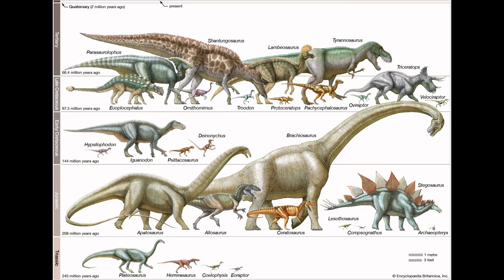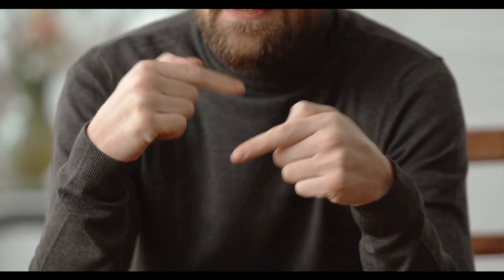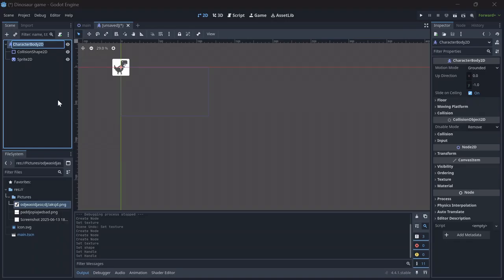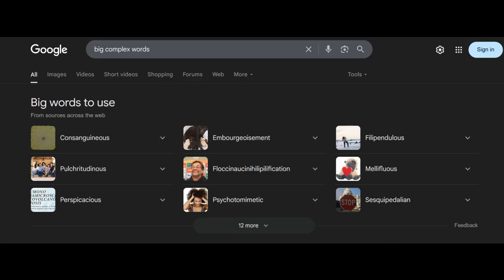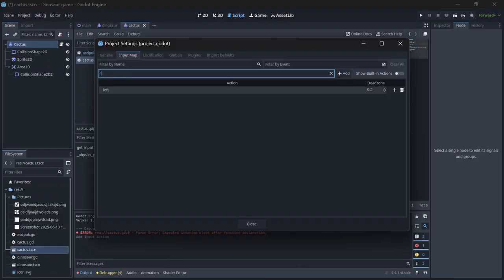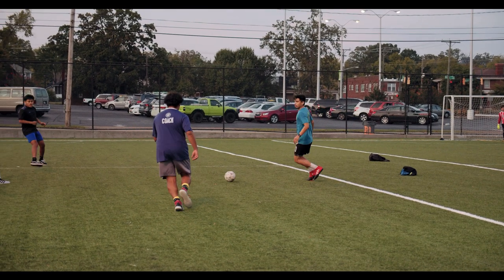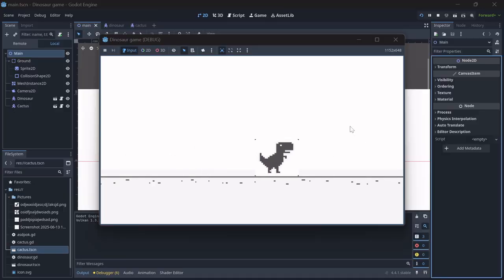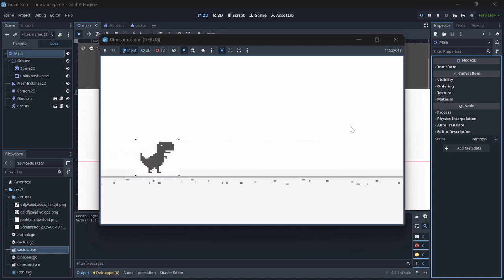I Made The Dinosaur Game But You're the Cactus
In this video I'll be making the dinosaur game but the player is a cactus in just 1 hour.

The game engine used in this video is called 'godot'

Youtube, this is a game development video, please don't recommend this to the wrong people

game development and game dev and coding and programming